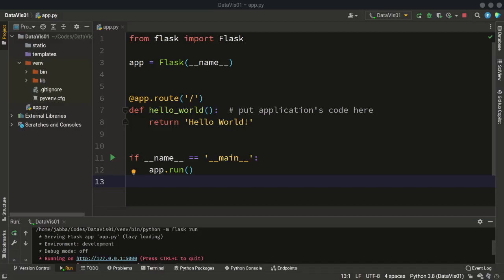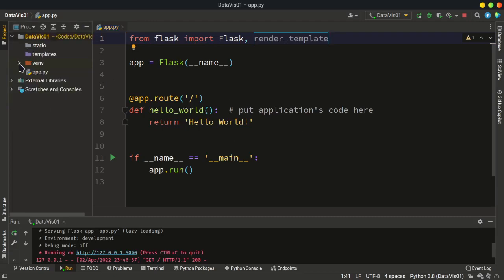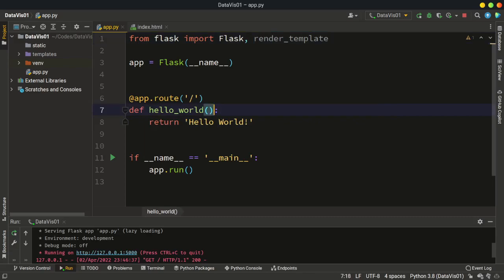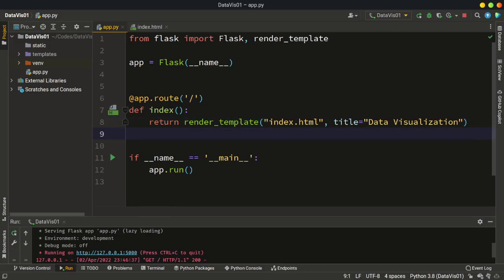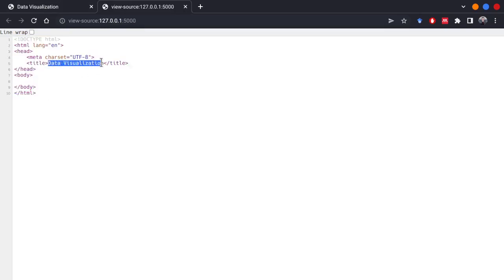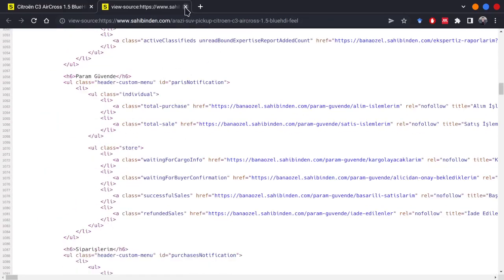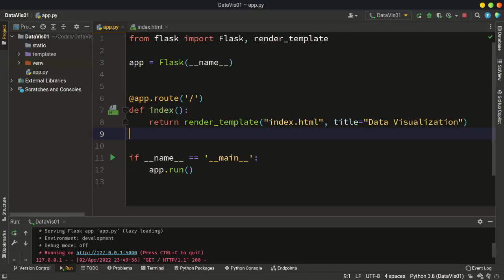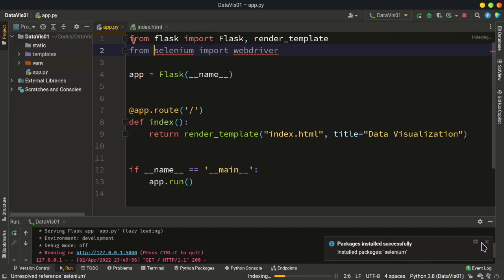Data Visualization with Python and JS 02: Importing Selenium